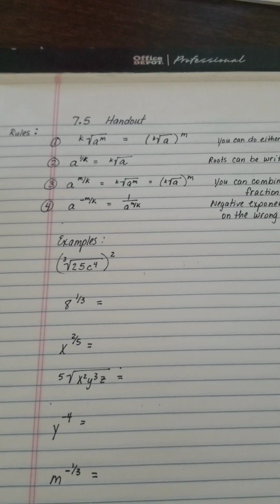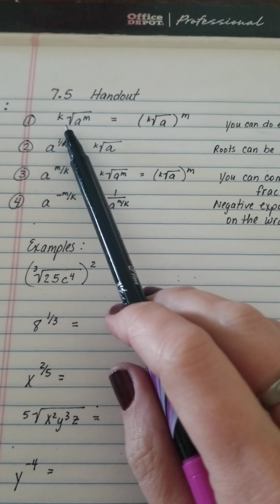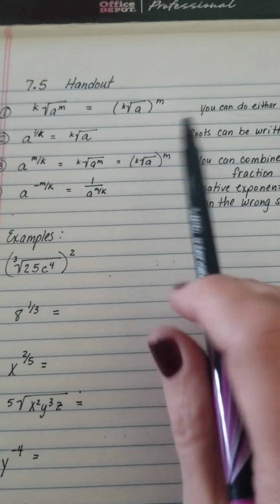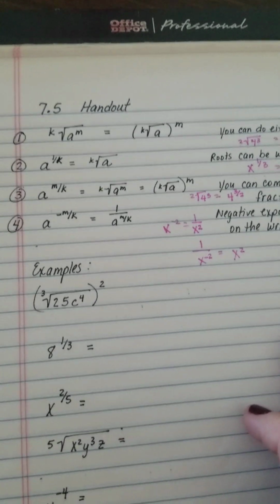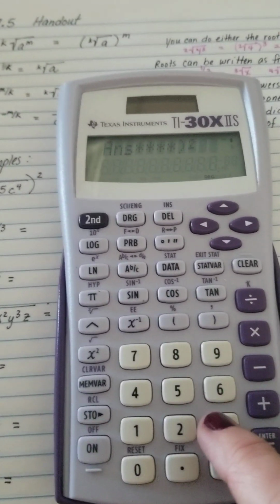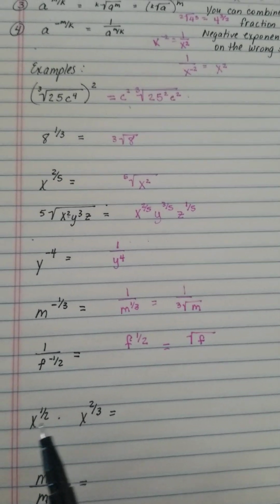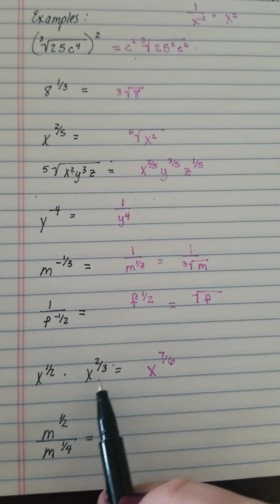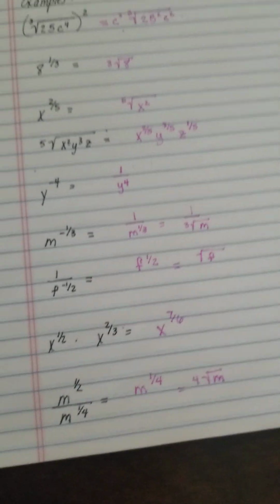7.5 Alg 2